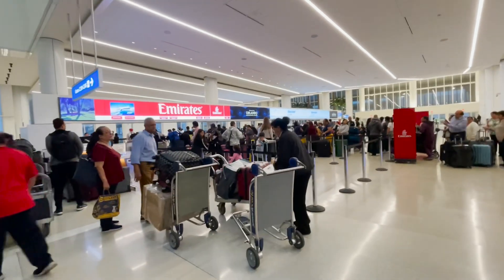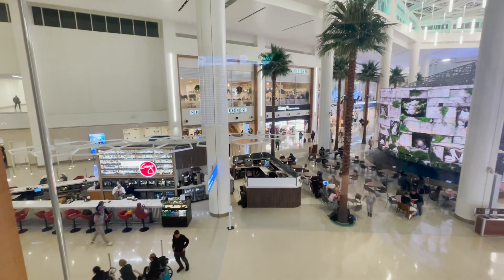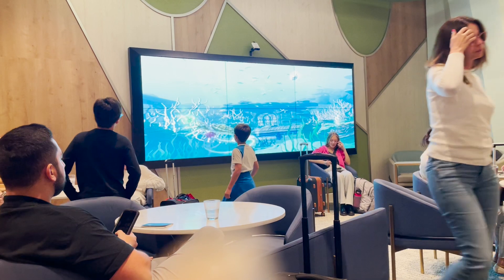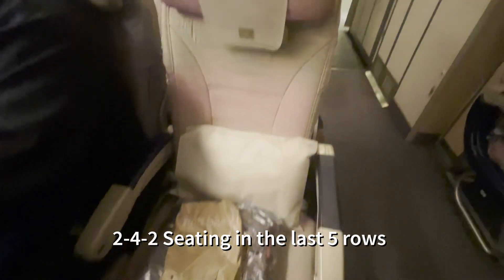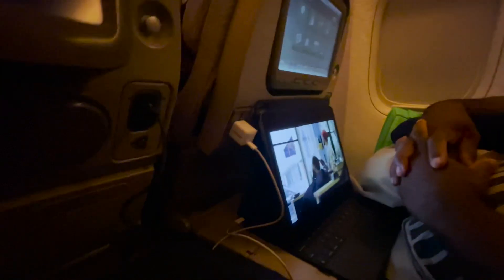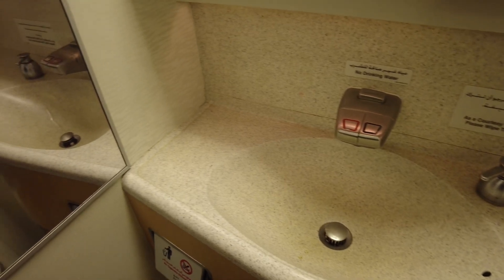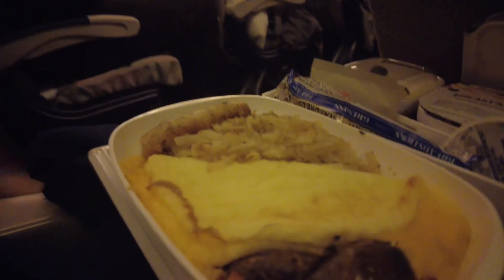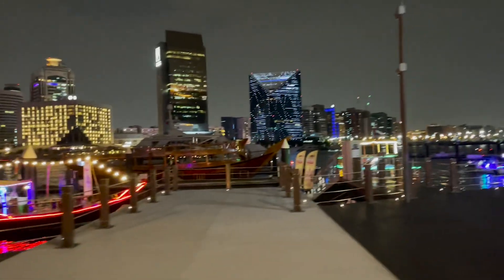Flying Emirates Economy to Dubai | Travel Vlog | Ep 1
See what it’s like flying economy with Emirates for 13 hours, how much it costs & what the entire experience was like firsthand!